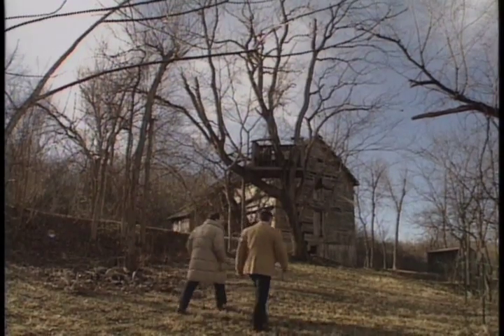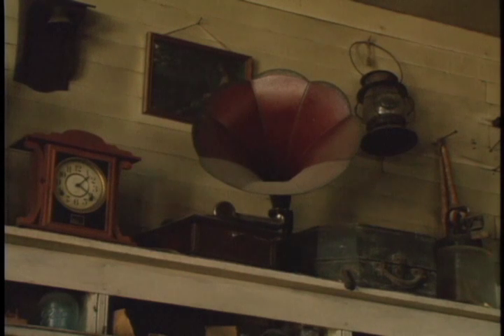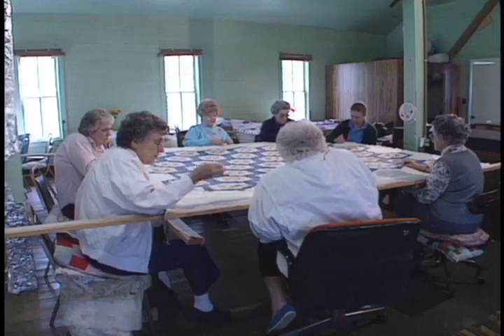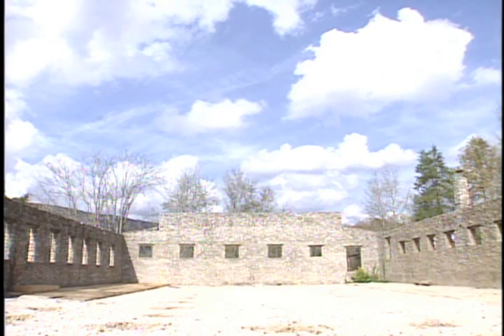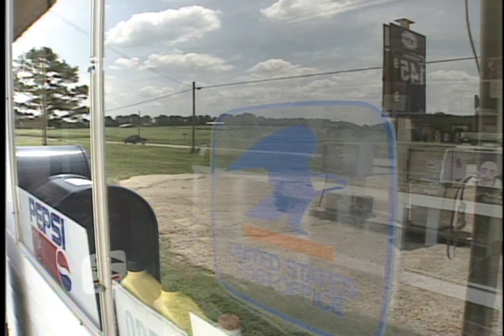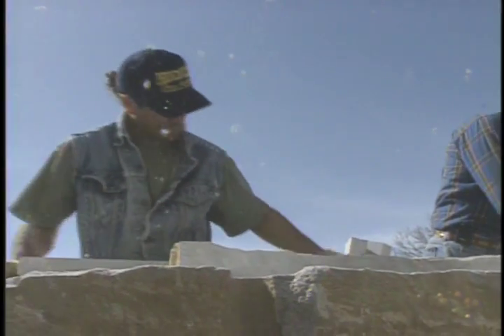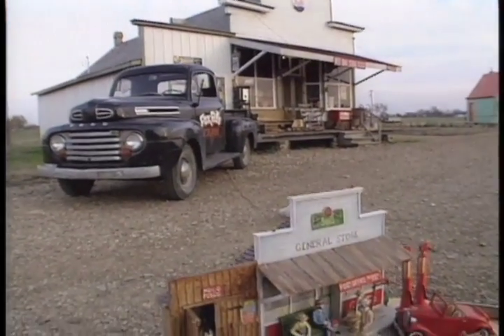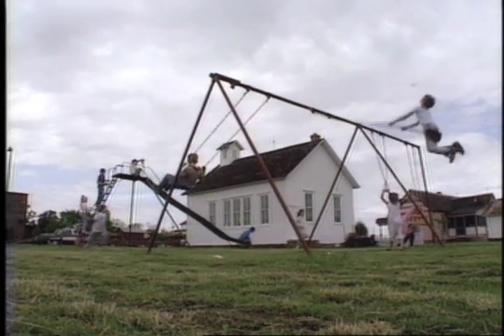ghost towns of the ozarks